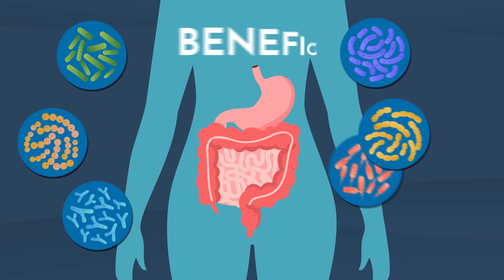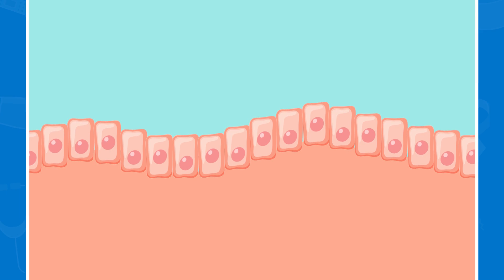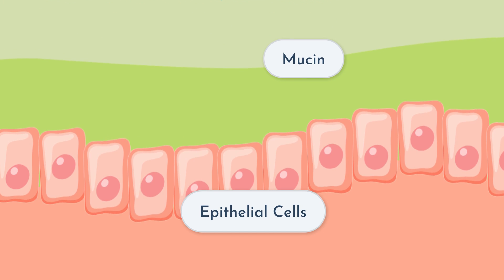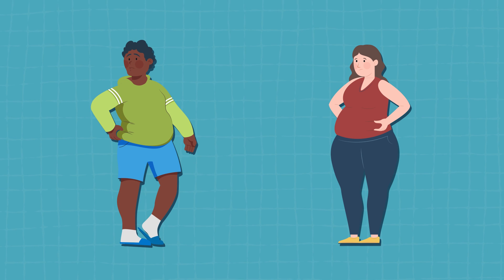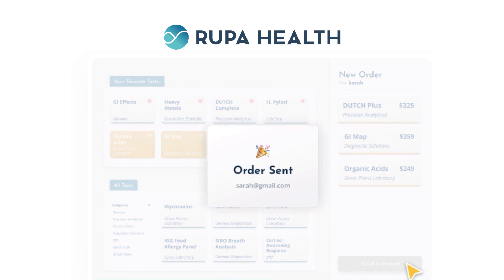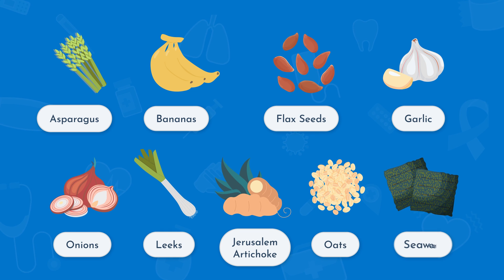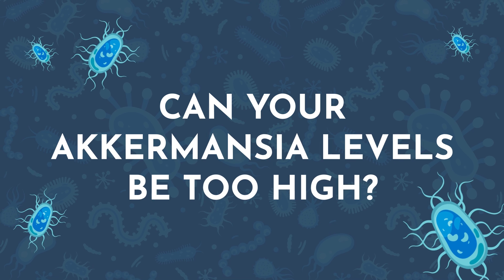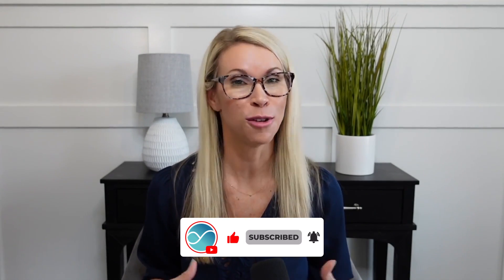The Gut Microbiome Bacteria Akkermansia: What is It, How Do You Diagnose It, and How Do You Treat It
🌿 Akkermansia: The Gut Microbiome Bacteria You Need to Know About with Julia Davey, NP 🌿

Embark on a fascinating journey into the world of gut health with Julia Davey, NP. As a forward-thinking nurse practitioner with a focus on functional medicine, Julia Davey unveils the secrets of Akkermansia, a key player in the gut microbiome linked to numerous health benefits.

🌟 Highlights of the Video:

Julia Davey's expert insights into Akkermansia, a beneficial bacteria in your gut microbiome, and its role in promoting health.

A deep dive into the latest research on how Akkermansia influences weight management, immune function, and overall well-being.

Practical tips on how to nurture and increase Akkermansia levels in your gut through diet and lifestyle changes.

Ideal for anyone interested in optimizing their gut health and unlocking the potential of their microbiome. Get ready to discover the cutting-edge of gut health with Julia Davey, NP! 🍏🔬💚

Want to learn from Julie?

Julie Davey, NP is a nurse practitioner and natural health educator with over 20 years of experience in healthcare. She received her undergraduate degree from the Medical College of Georgia and graduate degree from Emory University. She has been caring for patients in the area of cardiovascular medicine for over 15 years. Julie also holds a faculty position at Emory University educating future nurse practitioners.

Timestamps:
00:00 Understanding Microbiome
01:10 Meet Akkermansia: Your Gut's Best Friend
02:50 The Power of Short-Chain Fatty Acids
04:34 Akkermansia's Role in Gut Health and Weight Management
07:40 Testing Your Gut Health
08:20 Boosting Akkermansia Naturally
09:35 Supporting Your Gut Ecosystem
11:08 The 5 "R" Functional Medicine Protocol
12:15 Managing Elevated Akkermansia Levels